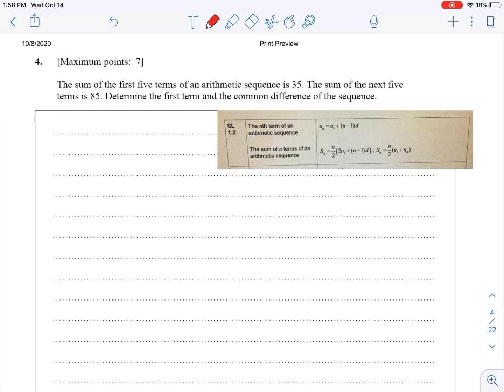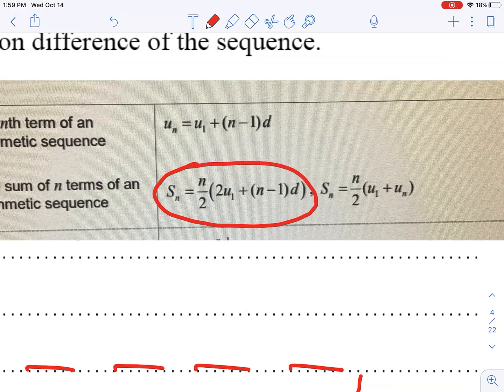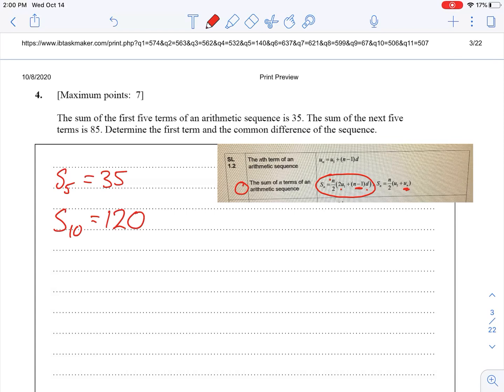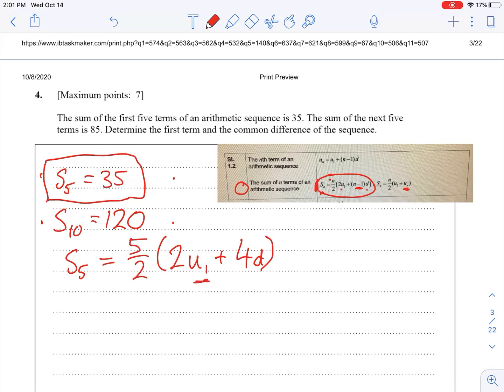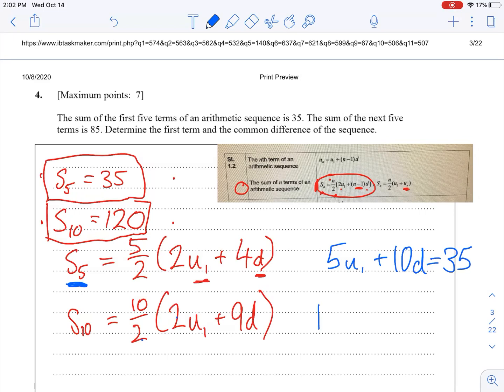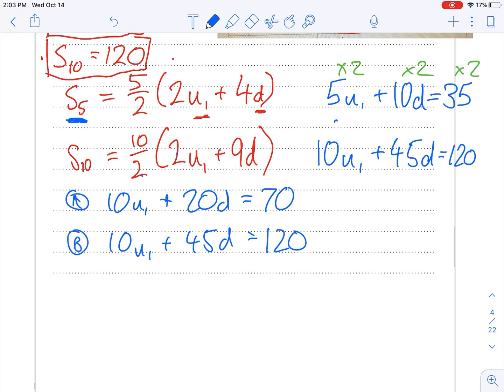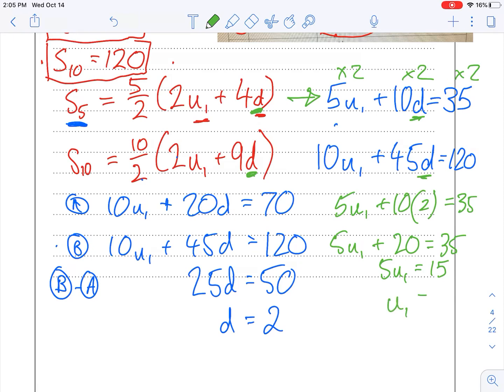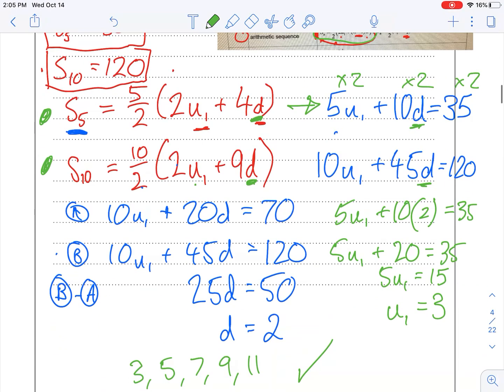Arithmetic and Geometric Sequences and Series - Practice Question 4